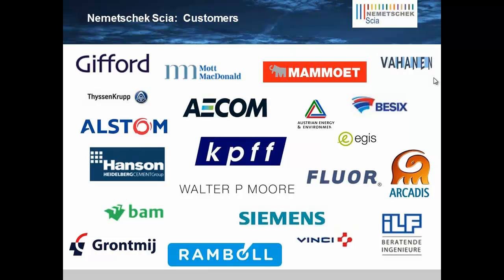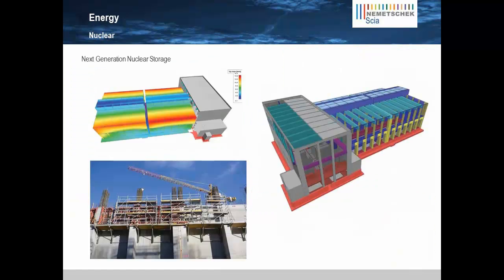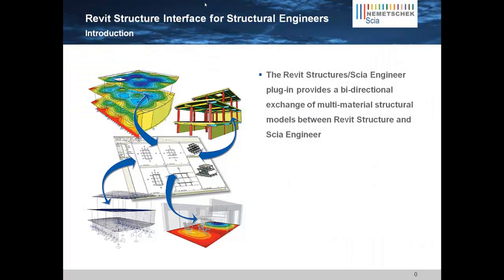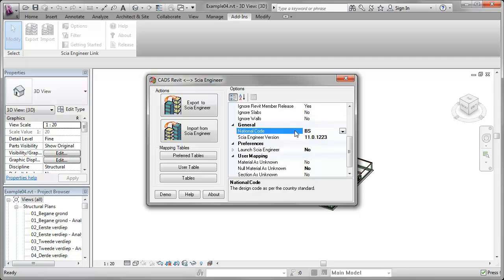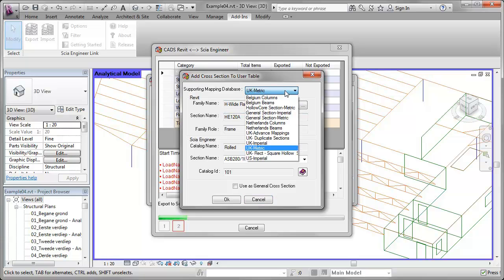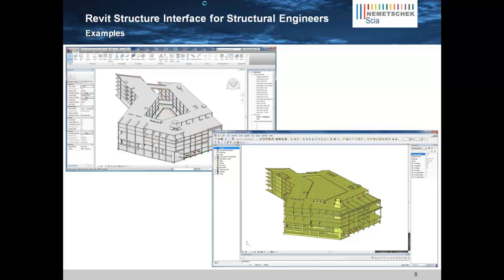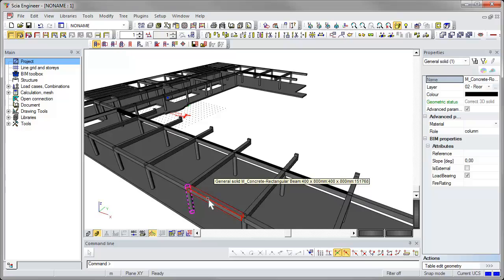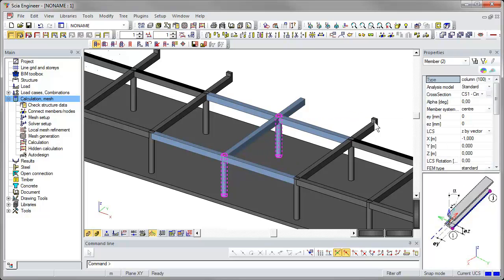[EN] Webinar Revit Structure Interface with SCIA Engineer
The 'Scia Engineer' open platform offers CAE with a unique consistent structural and analysis model for concrete, steel, composite, aluminium and timber structures.

The 'Scia Engineer' finite element analysis allows, by its inherited structural CAD model, a direct 2D or 3D analysis of structural plates, walls, shells, frames and any kind of mixed structures of any partner application as Autodesk® Revit®.